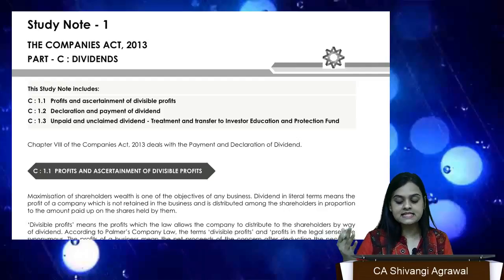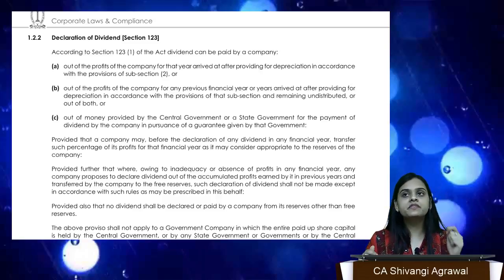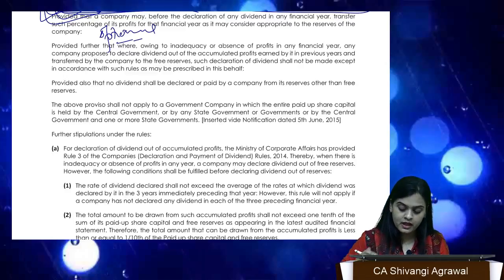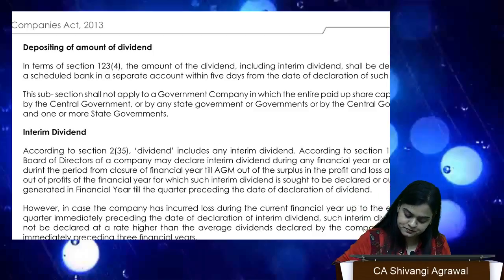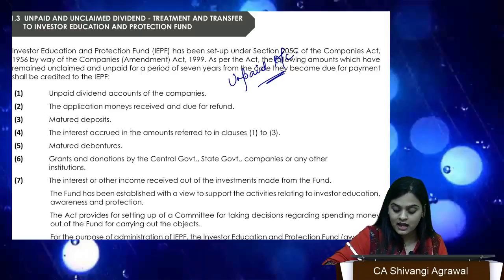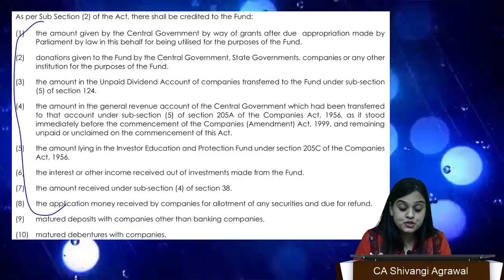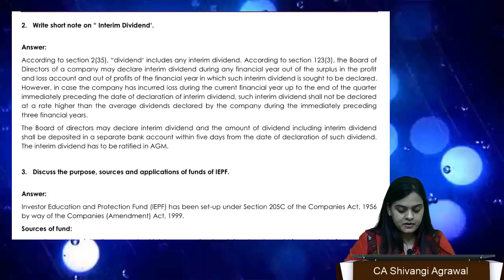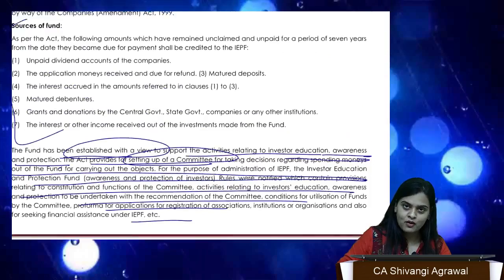CMA Final Law Bullet Revision | Chapter 3 - Dividends